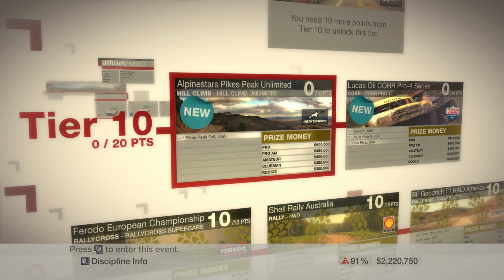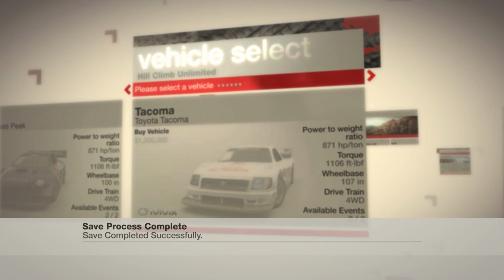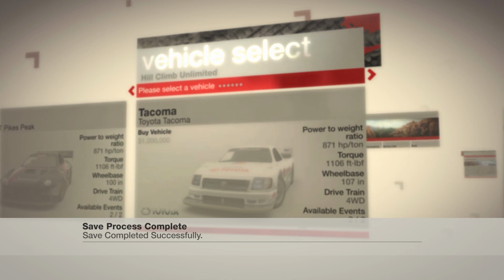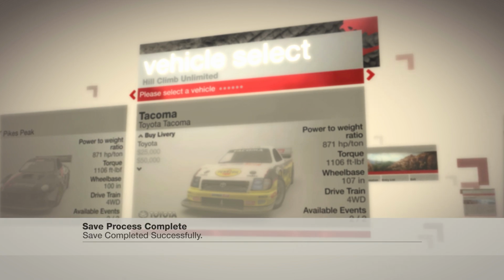Colin McRae: DiRT - Part 64 || Alpinestars Pikes Peak Unlimited (Let's Play)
Today on DiRT - we're on Tier 10, taking on our last hillclimb-specific event, this time using the Pikes Peak Toyota Tacoma. Enjoy!